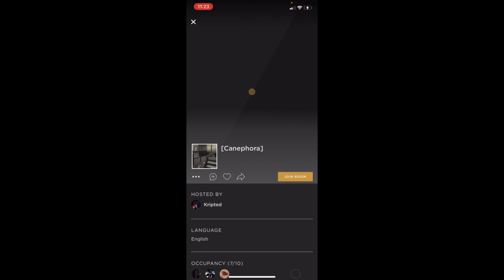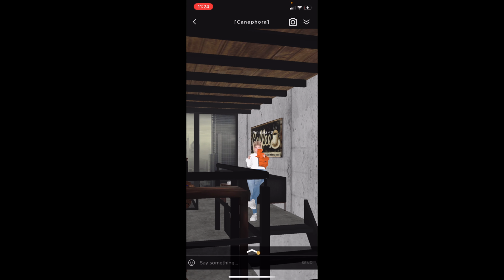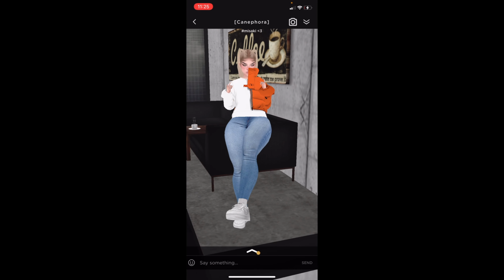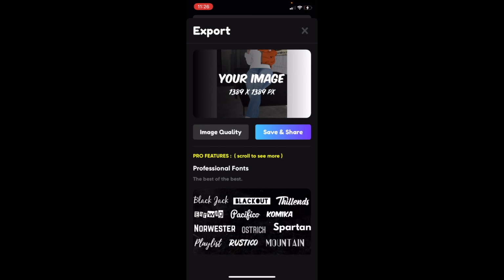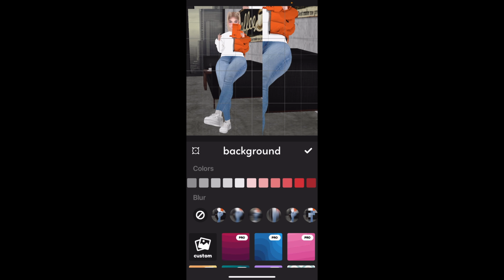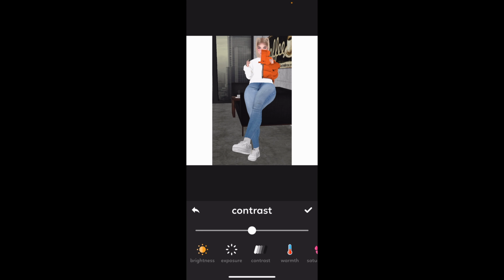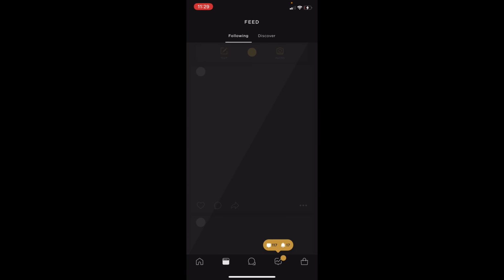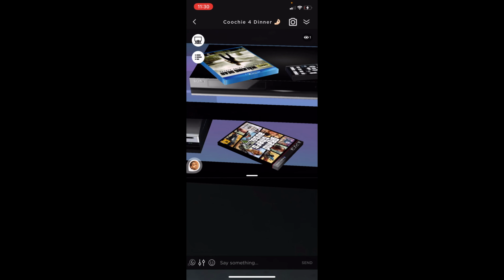HOW TO MAKE IMVU MOBILE PICTURES LOOK LIKE PC PICS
imvu: @misakis